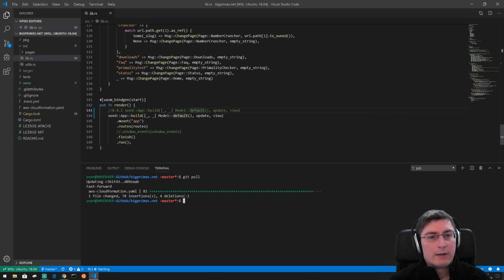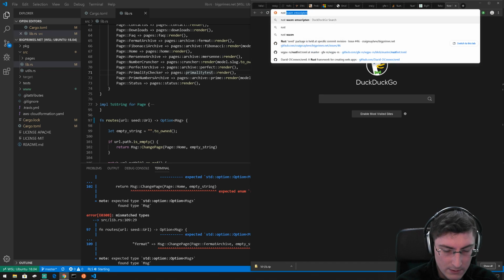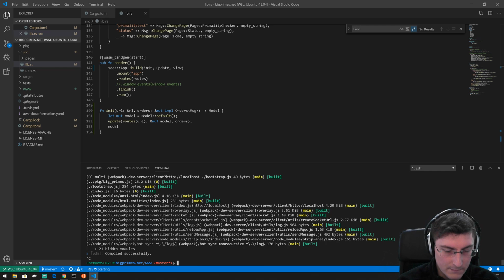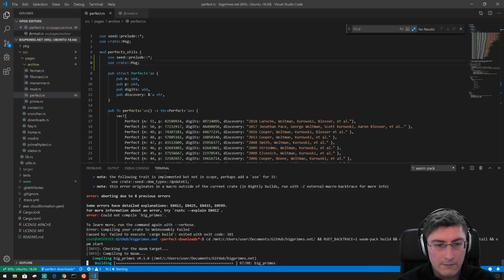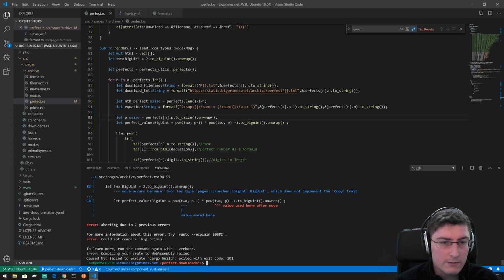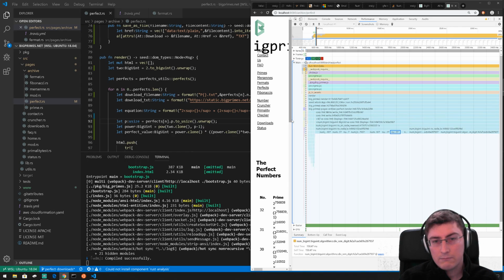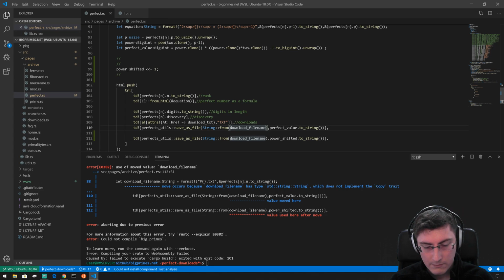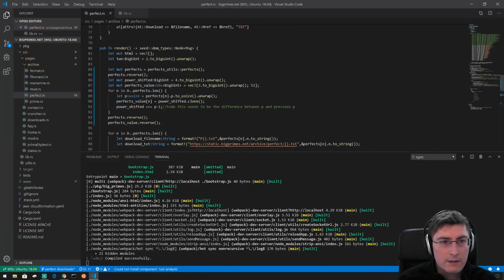BigPrimes.net #17 Seed 4.1 and an imperfect perfects page!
I was absolutely carried by chat! We fixed seed and had a good start at refactoring the perfects page to generate 40MB numbers in WebAssembly!